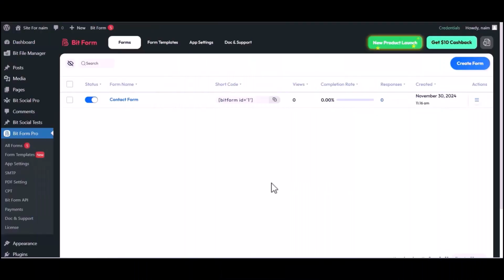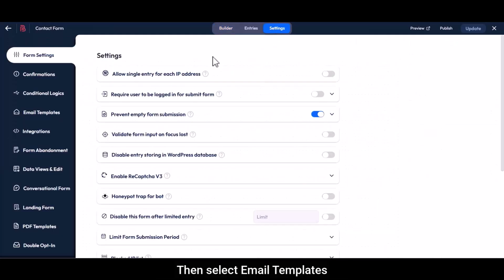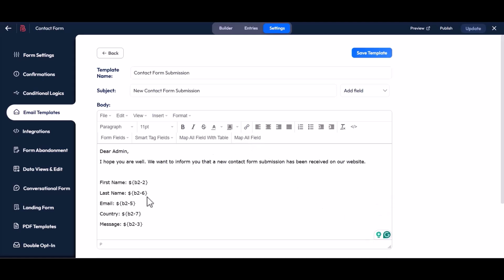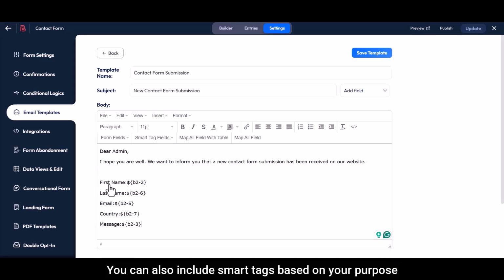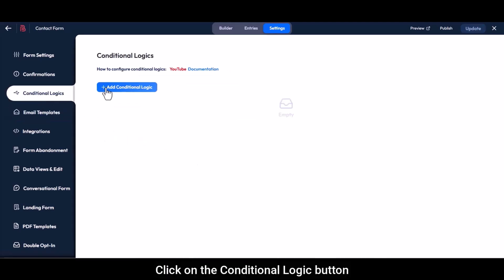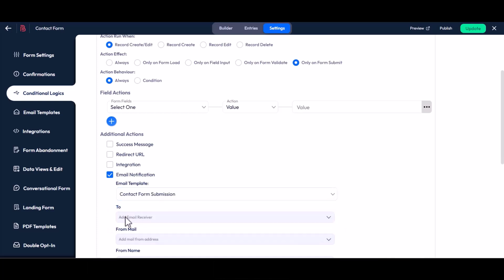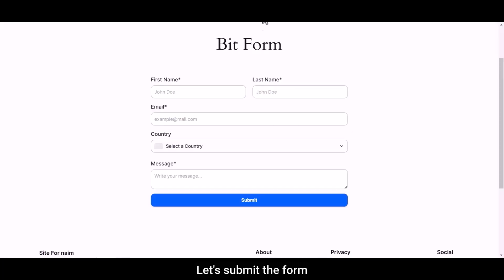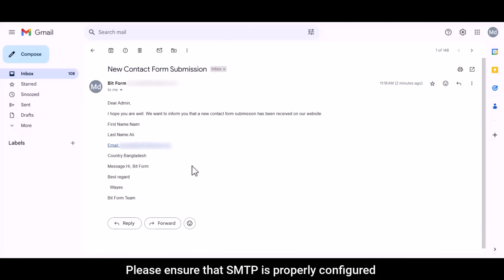How to Send Emails to Admin Using Bit Form | Step-by-Step Tutorial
In this tutorial, learn how to use BitForm to send email notifications to the admin when a form is submitted. Follow this easy step-by-step guide to set up email templates, configure conditional logic, and ensure seamless communication.

Timestamps:
(0:00) Introduction: Overview of the tutorial.
(0:07) Accessing the dashboard and editing a contact form.
(0:19) Navigating to the Email Templates section.
(0:24) Creating a new email template (name, subject, and content).
(0:36) Mapping form fields into the email body.
(0:55) Adding smart tags for personalization.
(1:04) Saving the email template.
(1:07) Setting up Conditional Logic for email notifications.
(1:18) Selecting the email template and setting recipient details.
(1:27) Adding admin email as a recipient.
(1:35) Submitting the form and verifying email delivery.
(1:53) Ensuring SMTP is configured for successful email delivery.

What You’ll Learn:
How to create and configure email templates in BitForm.
How to set up Conditional Logic for sending admin notifications.
How to ensure successful email delivery by setting up SMTP.
How to test and verify email functionality in your forms.
By the end of this tutorial, you’ll be able to effortlessly send automated email notifications to admins using BitForm, ensuring seamless communication and workflow management.